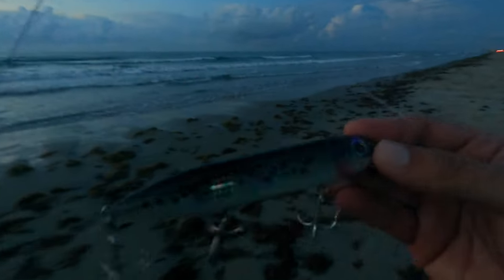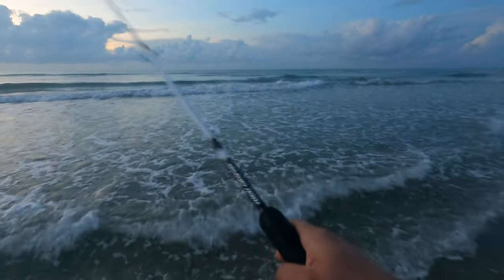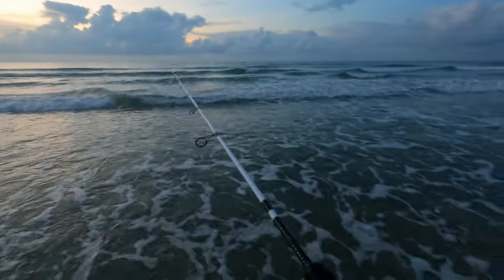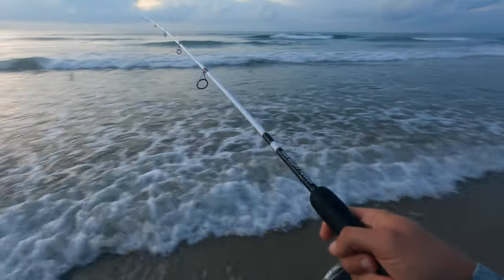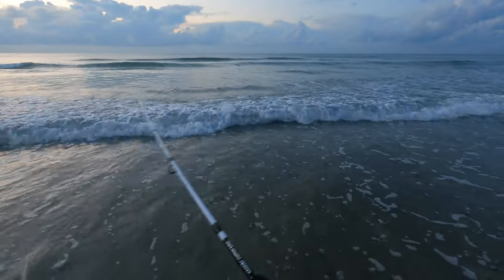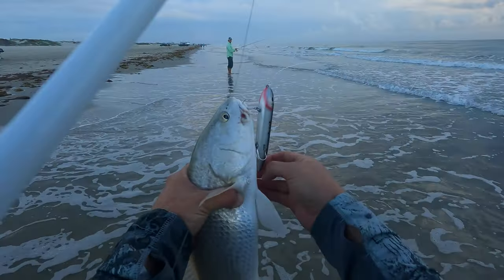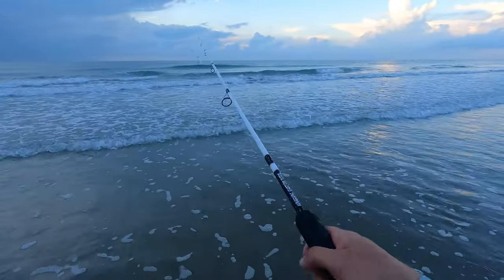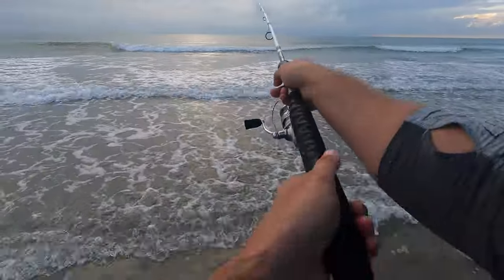SURF FISHING the PORT ARANSAS BEACH, Working HARD to find a few FISH!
What is going on everyone! I debated on posting this video just because I'm such a novice when it comes to beach fishing. I figured I would post it anyway since I do mention just some of the things I'm looking for when trying to find fish in the surf. Hopefully this is something I getter better at and can get on some big fish in the surf to share with y'all in the future! Thank you again for watching, I hope you enjoy!